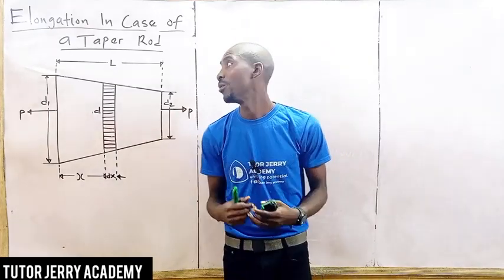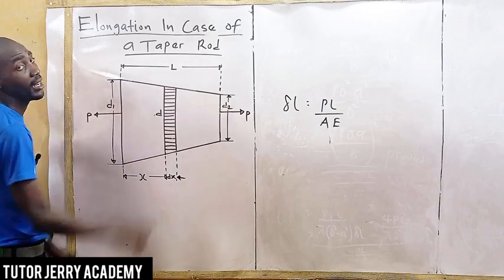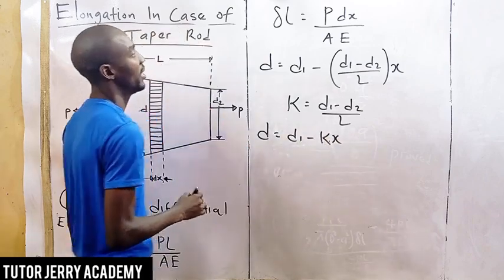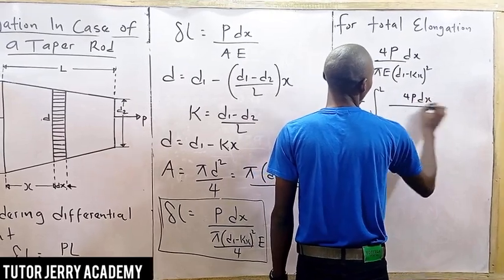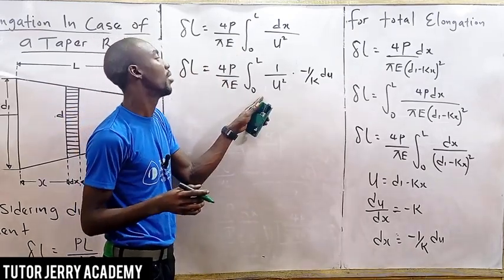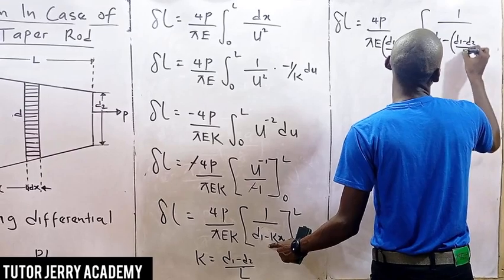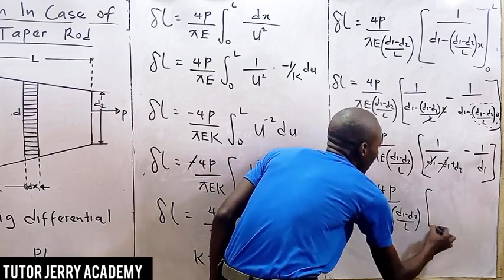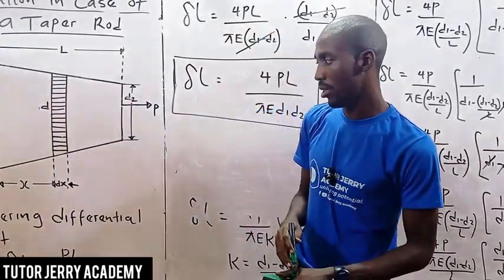Stress and Elongation in a Tapered Rod || Solid Mechanics...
How derive the stress and elongation in a tapered rod in solid mechanics

This topic delves into the intricate behavior of a tapered rod under axial loading, analyzing how stress and elongation vary along its length due to its non-uniform geometry. A tapered rod, with its gradually changing cross-sectional area, experiences unique stress distributions and deformation patterns, which are critical to understanding structural integrity in engineering applications.

Discover the mathematical derivations and practical implications of:
- Stress distribution across varying cross-sections
- Elongation behavior under axial loads
- Material strength and failure criteria for tapered structures
- Applications in aerospace, civil, and mechanical engineering designs

Master this essential concept to enhance your understanding of advanced mechanics and design optimization.